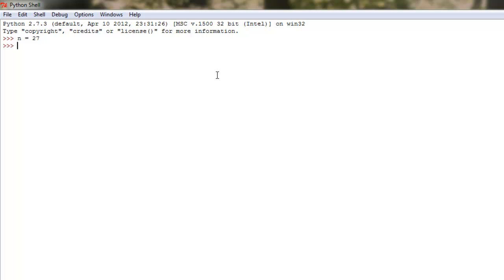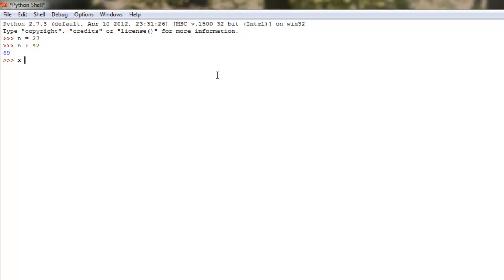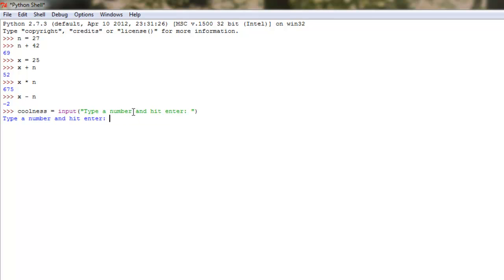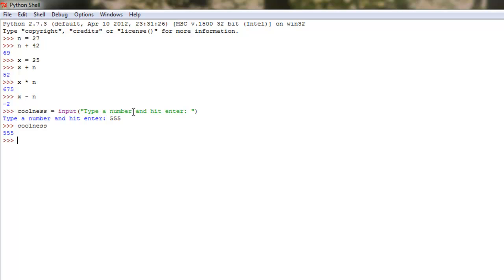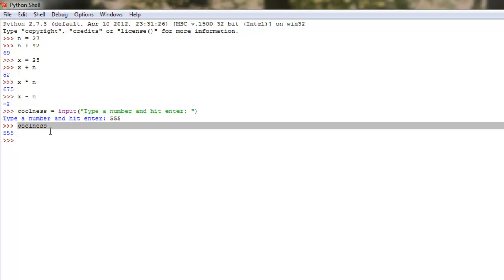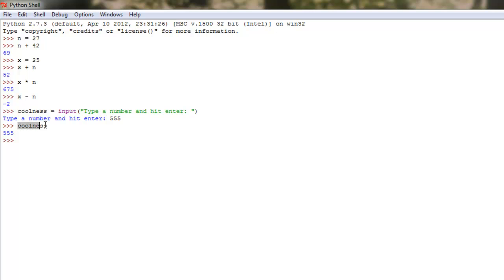Python Tutorial #3: Variables (Us and Them)!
Python: an excellent first language.